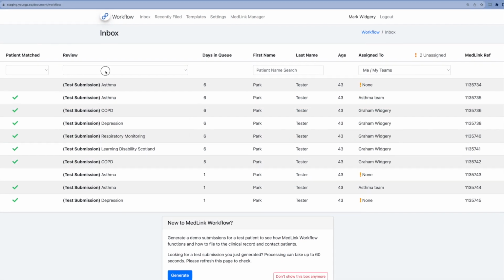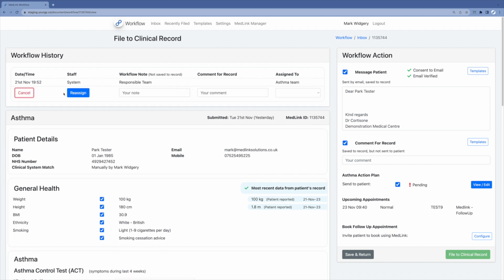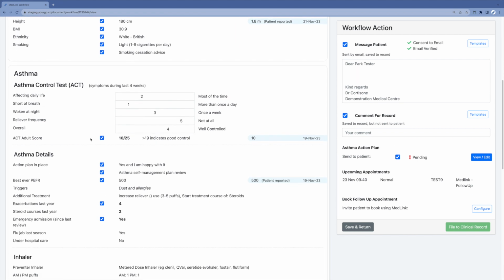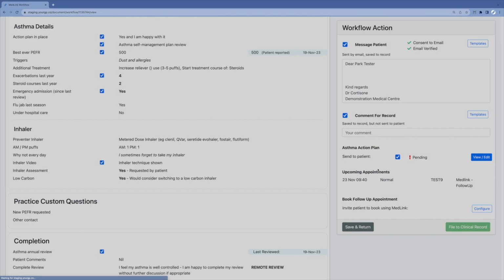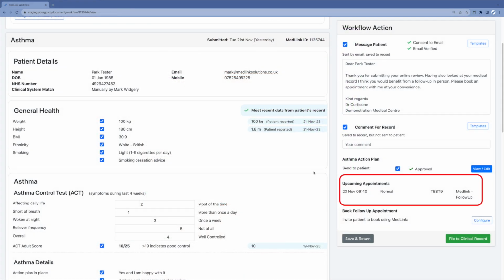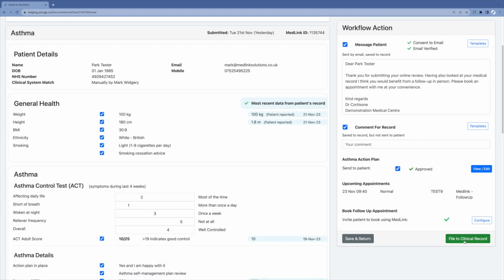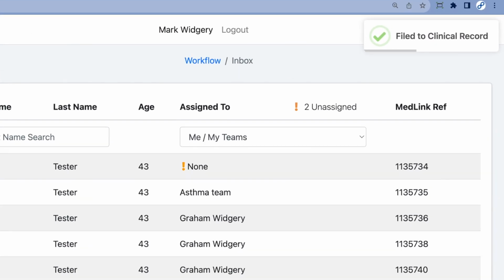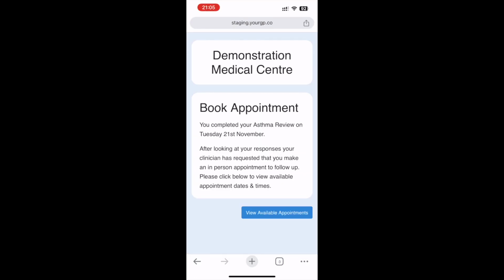MedLink - Vision integration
3 minutes - see how MedLink connects directly to Vision to allow direct automated coding, along with new patient communication functions.